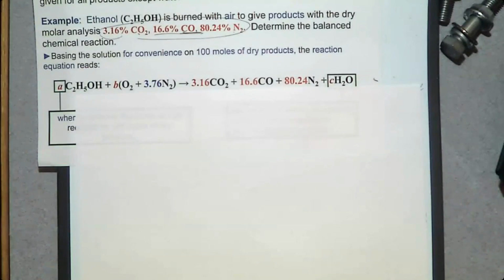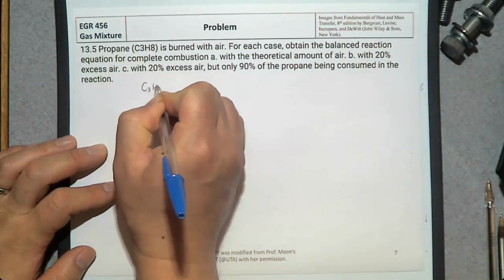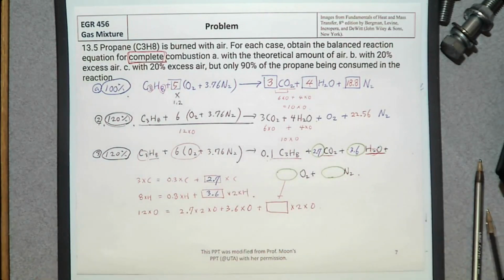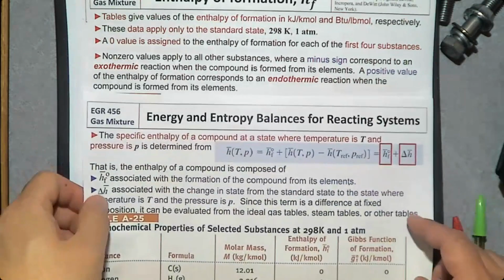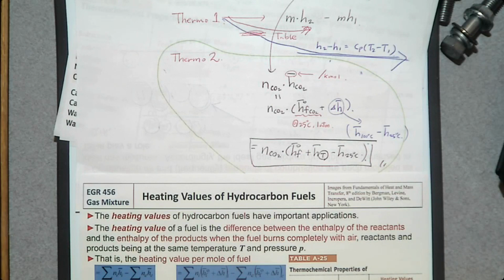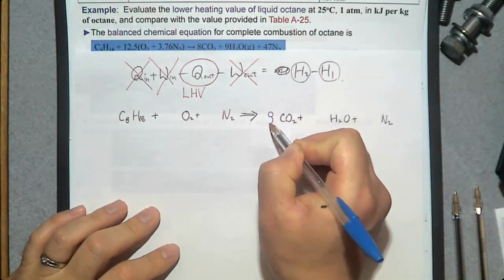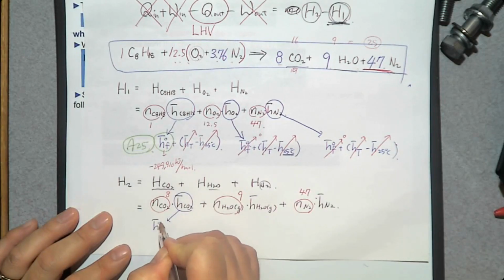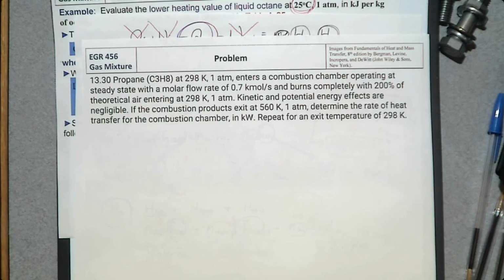Thermodynamics1 EGR456 Week 6-1